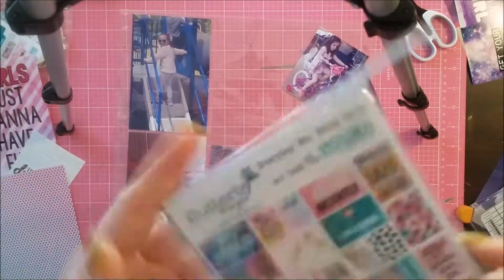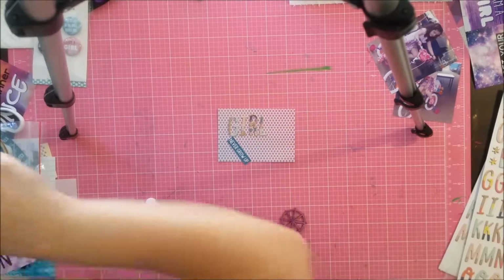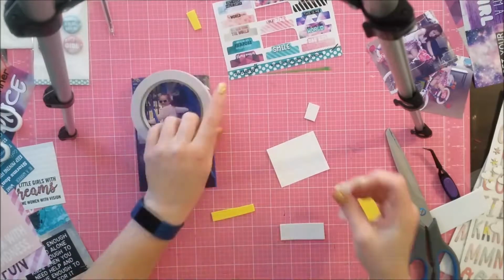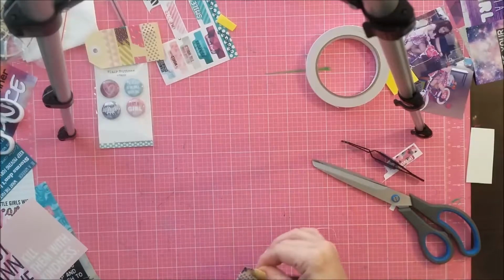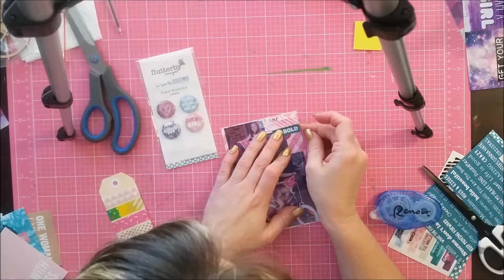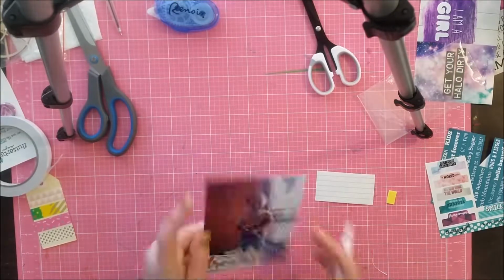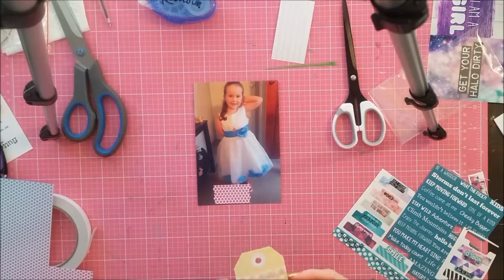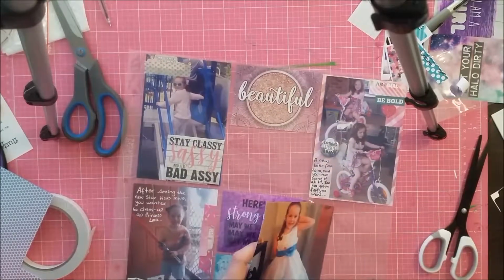FB guest 2 final